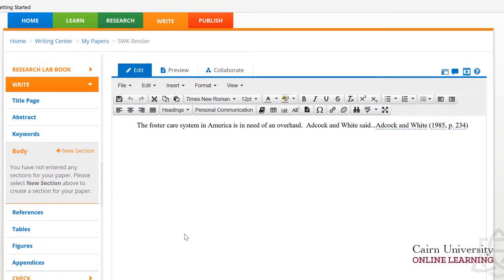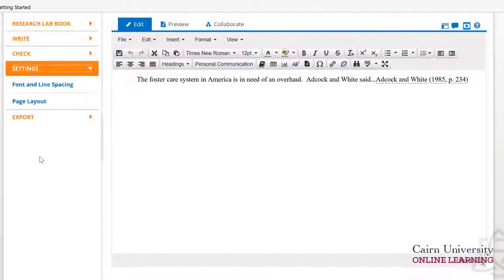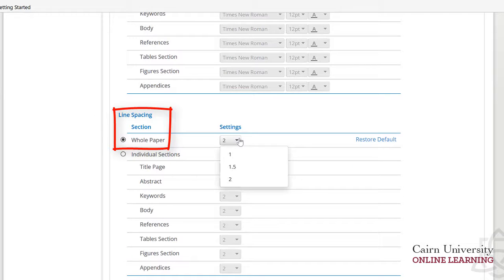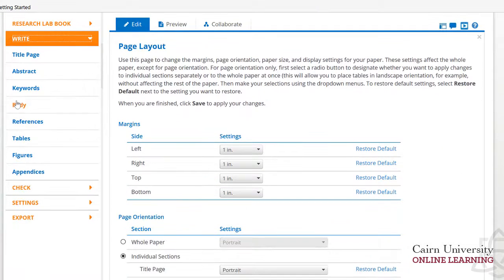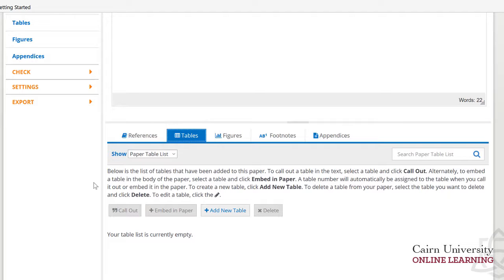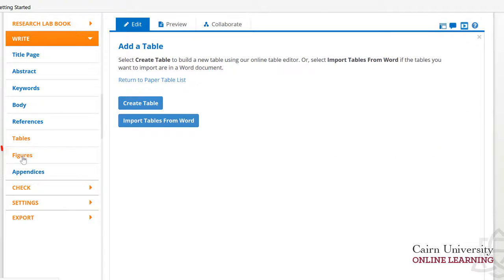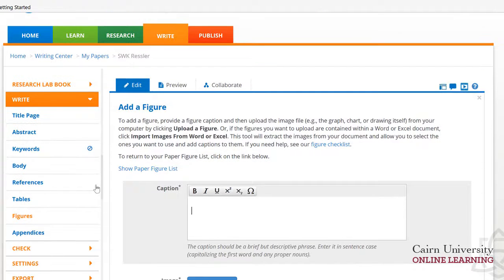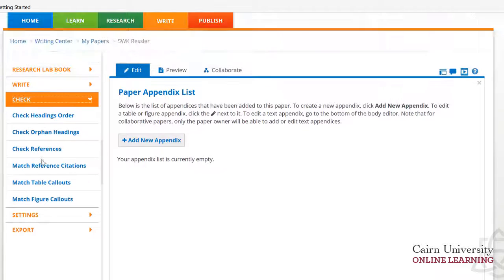Using the APA Style Central- Part 3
This video shows how to update the settings.